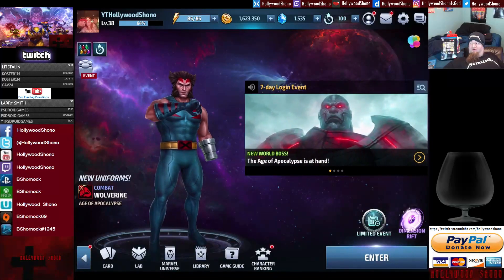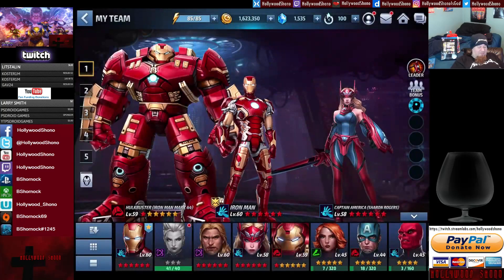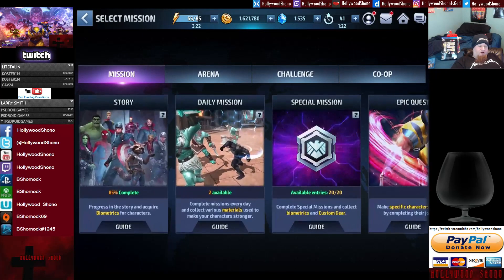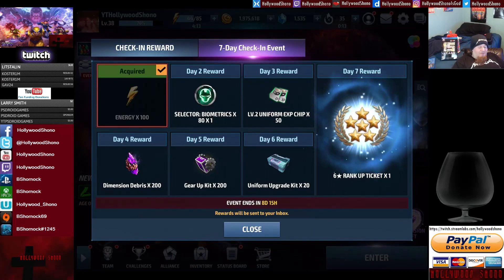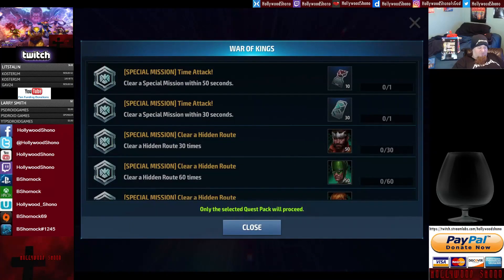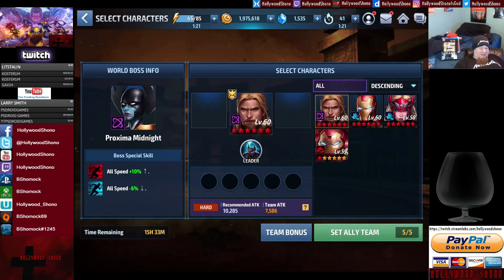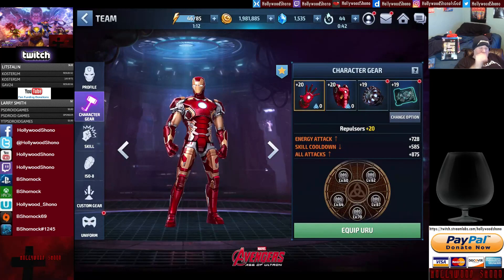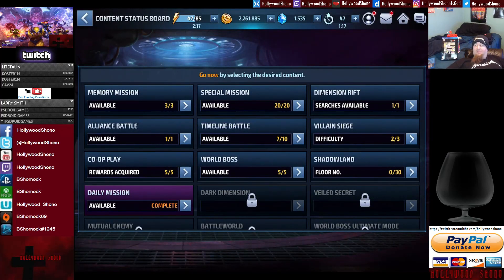Marvel Future Fight - New Players Tips and Tricks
While I am far from a pro at this game, I hope that the knowledge I am sharing to you helps you out as a new player, and if you are a veteran to the game, thanks for stopping by!   Are there any other guides you'd like to see me cover?
If you're looking for high level gameplay, do check out CynicAlex, or one of Kripparrian's videos, I'm working on it, but at this current time I am VIP 0(100% Free to Play, no money spent)

PSN/XBL:   BShornock   WiiU:  Hollywood_Shonoycle
Battletag:  BShornock#1245         Origin:  BShornock69/BShornock

In this Marvel Future Fight Video, we talk about the Tips and Tricks for New Players and what they should be doing.

We first talk about the Lab, which is an essential section for crafting resources, farming a few biometrics a day, and farming Antimatter to upgrade or craft.

Uniforms are a great thing to purchase for a character you plan to main, to help you with World Bosses, Shadowland Clears, etc.

Do your dailies, you get a LOT of energy and Crystals for doing them.   Also, try and get all 3 bonus rewards in Dimension Rifts if possible, all you have to do is one battle while someone 100%'s it, and you can get 300,000 Gold, 200 Dimension Debris, or 100 Energy.

Boost Points recharge every 90 seconds, Energy recharges every 5 minutes, a lot more generous than Injustice 2.  Boost points give you a lot of rewards including more Gold, less energy spent, and more XP.

Even if you 6 Star Captain America Sharon Rogers, you are going to need Biometrics to upgrade her gear from 15-20.   So save a few Selectors for her.   I also don't recommend starting with a 6 Star on a character you can farm in the campaign, unless you love Iron Man, like I do.

Basically, if you can do a daily mission, timeline battle, Villain Siege, World Bosses, Co-Op MIssions, do them.

It's a much more complicated game than Injustice but I highly recommend it, I have been streaming it on occasion and I can't wait to play this game further and continue Tier-2'ing more characters.